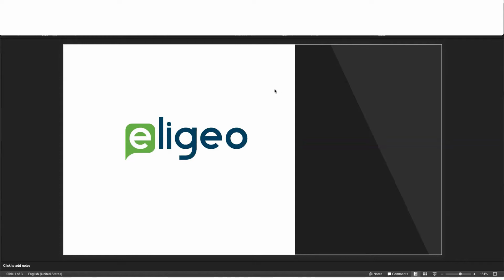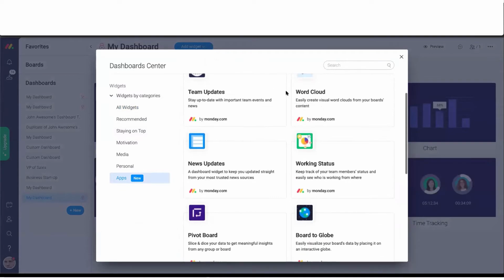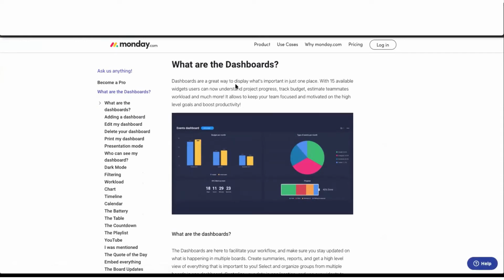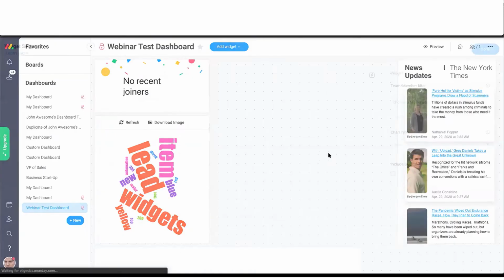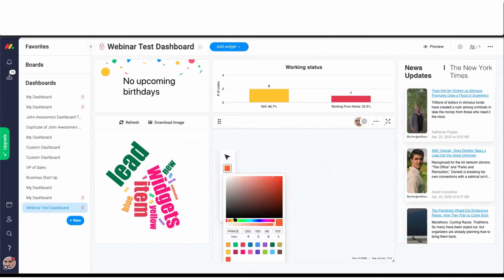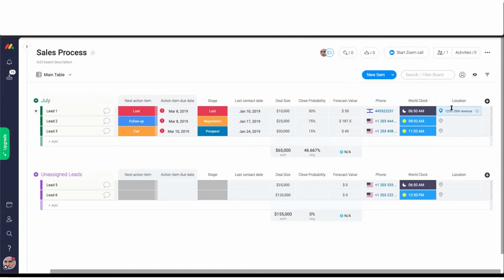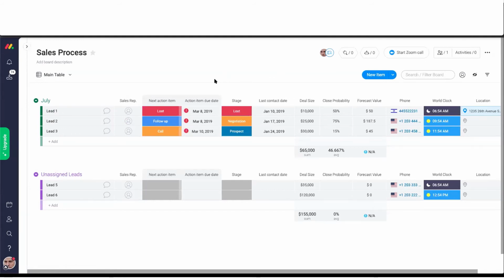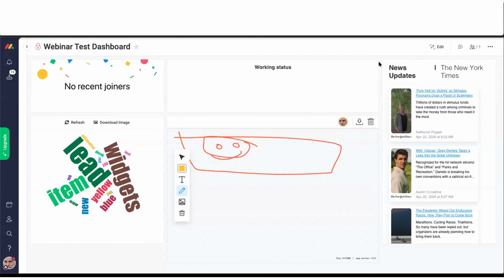Eligeo monday.com user group April 22nd, 2020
This week we reviewed all of the new monday.com apps that have been added to the marketplace for monday.com.